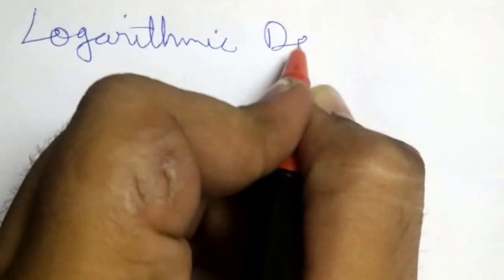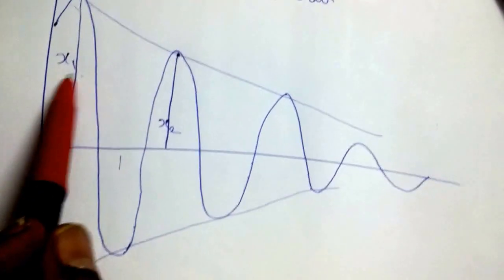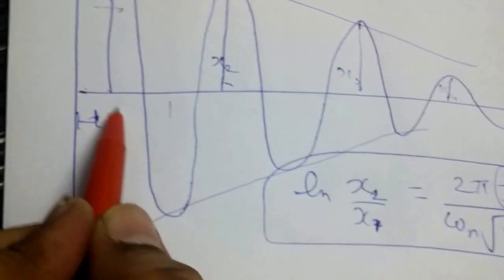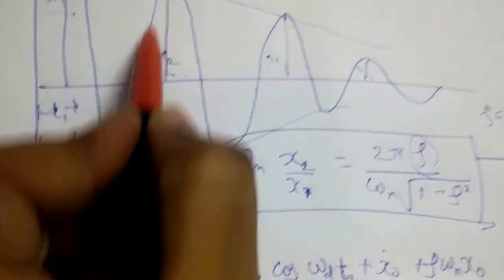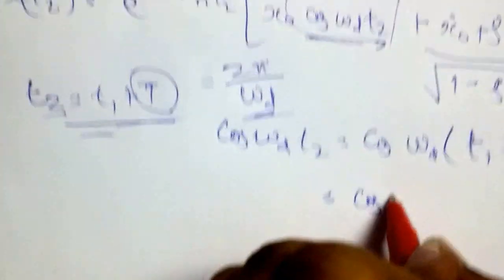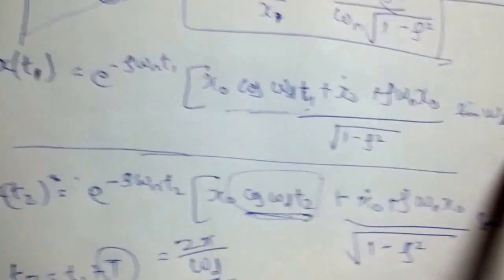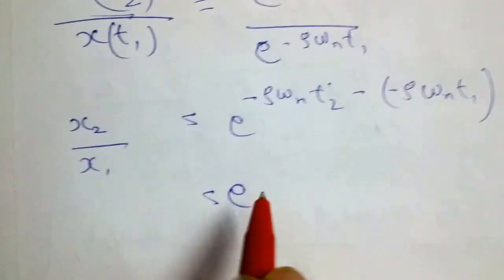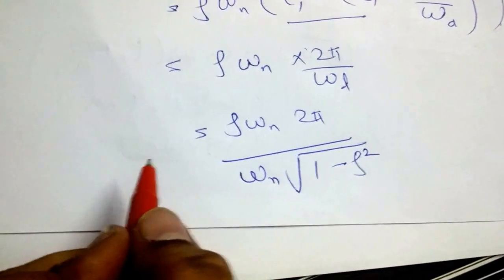logarithmic decrement derivation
About Civil Engineering Portal

Civil Engineering Portal provides the guides for the civil engineering students. we are provides video lectures along with text format theory on our website : educivilcorp.blogspot.in. we are try to be helpful for civil engineering students to clear the concept of subjects to which they are deals with in civil engineering.